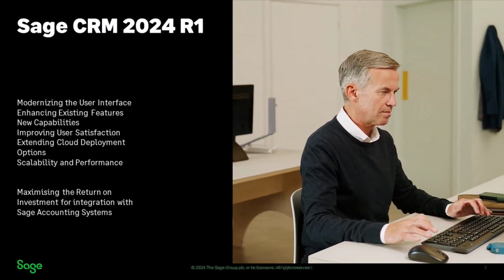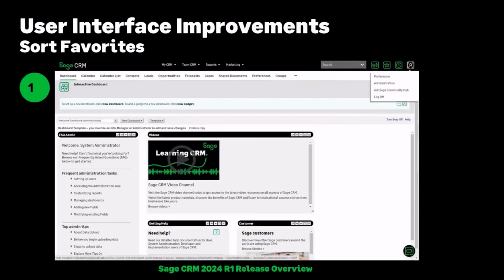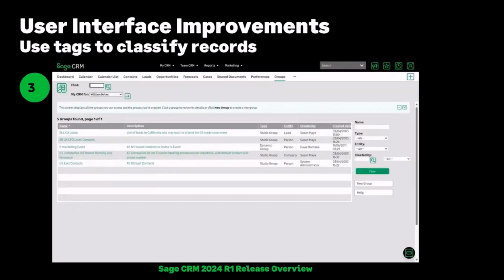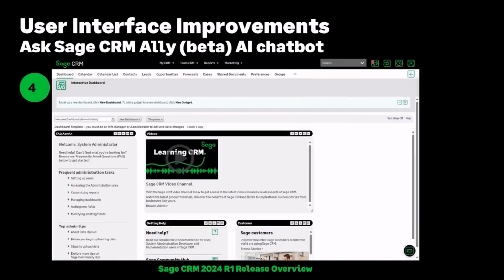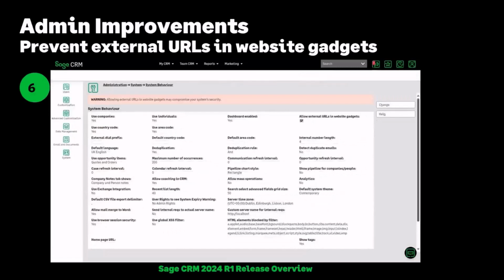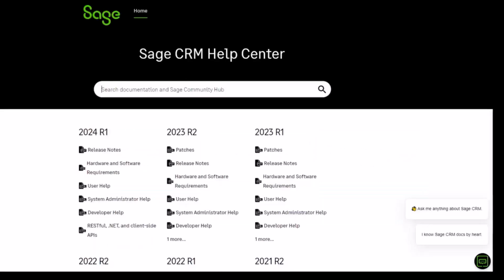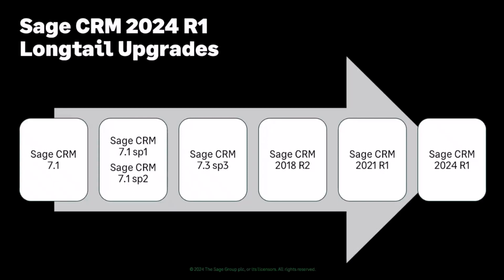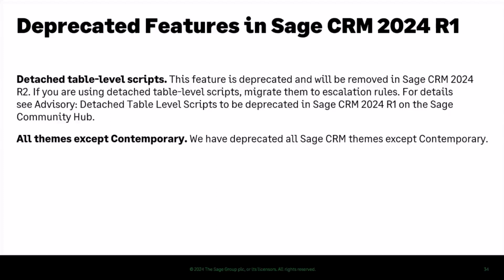Sage CRM 2024 R1 What's New Deep Dive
This video covers What’s New in Sage CRM 2024 R1.  The core intended audience for this Deep Dive are Sage colleagues and partners who provide technical support for their customers using integrated Sage CRM.

Sage CRM 2024 R1 boasts several improvements, including:

Enhanced security for better data protection including improved control of external URLs in dashboard gadgets
A new tagging system for easier record organization and retrieval.
Ability to highlight text in multiline text fields for improved readability and faster insights on key information.
Improved favorites management with ordering options.
A foundation for future advancements by adopting 64-bit Java for increased performance and scalability.
Prevention of deletion of key metadata - Ensuring that screens and lists can't accidentally be removed.
Embedded chatbot for User Help - Improving the access to help on using Sage CRM features.